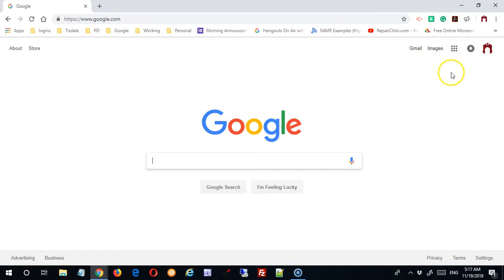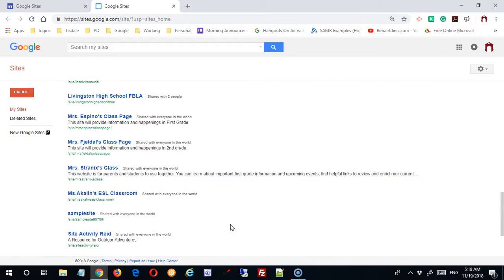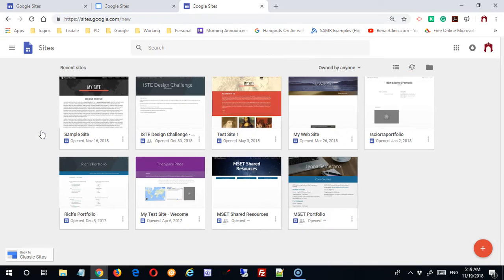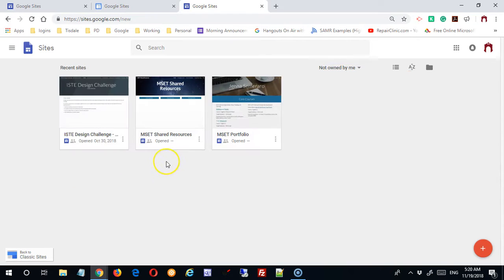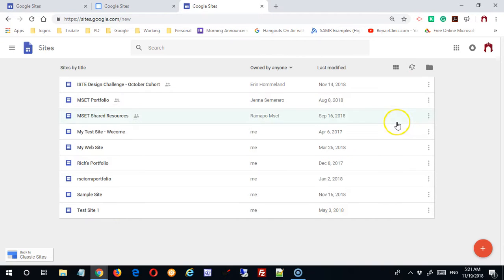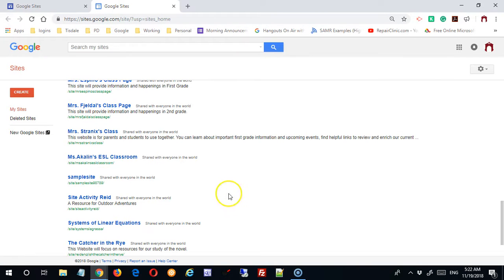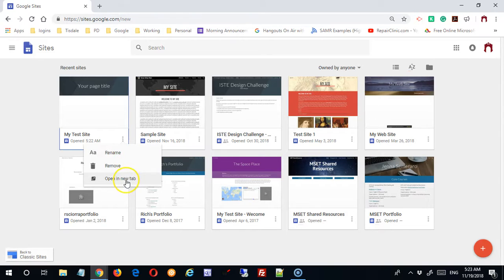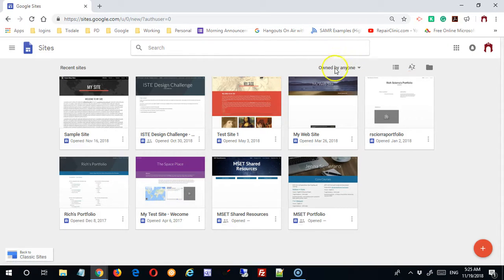Google Sites: An Introduction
This video provides an overview of the Google Sites environment and how to navigate it.